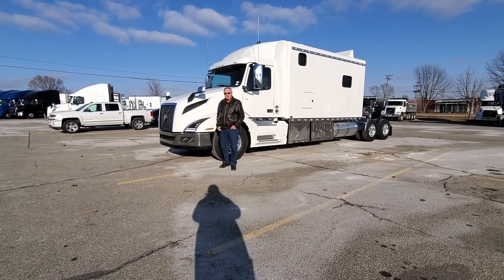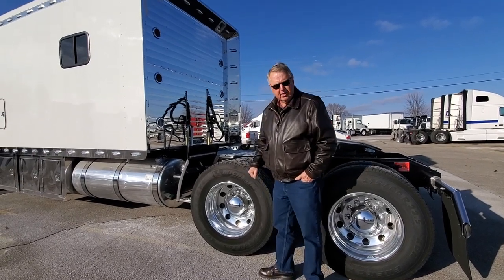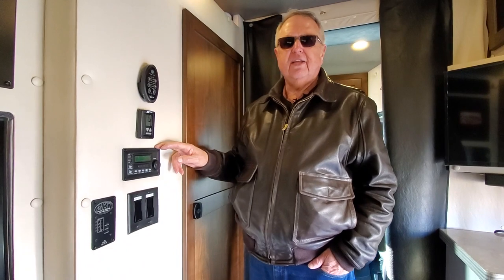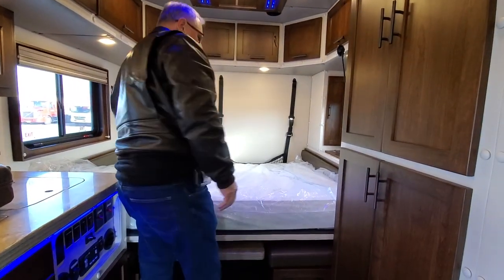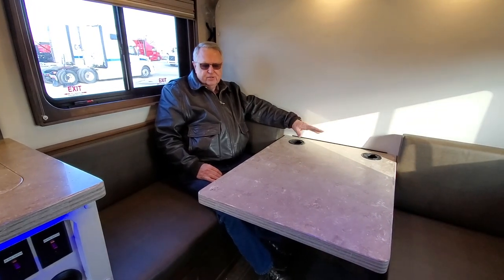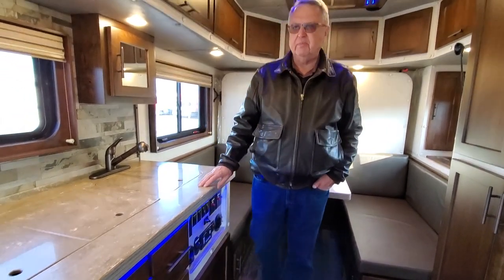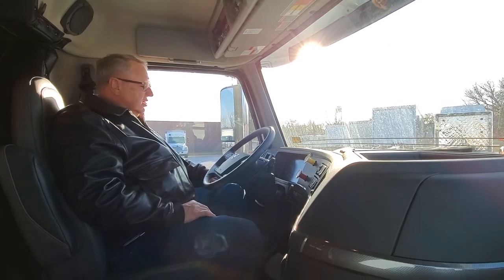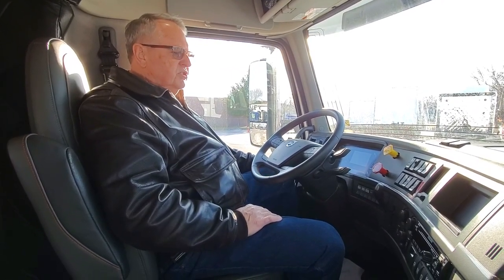GATR Big Bunk B196